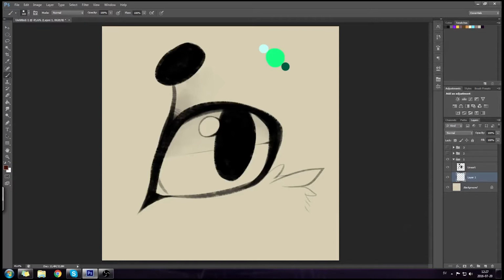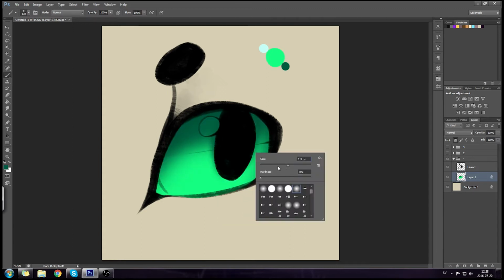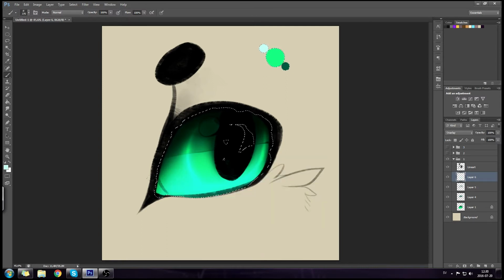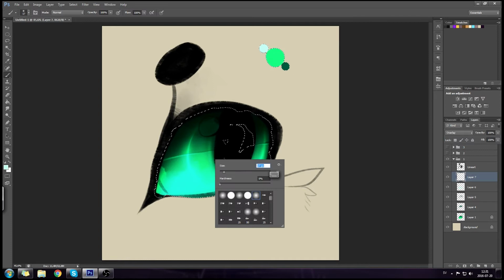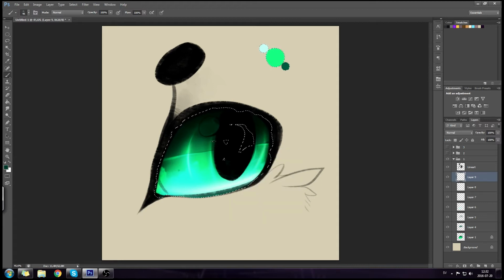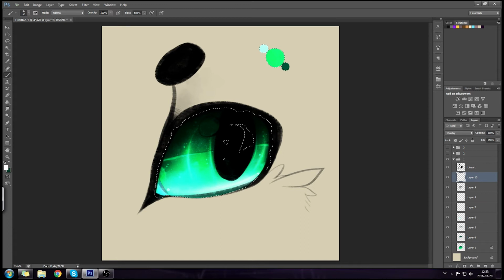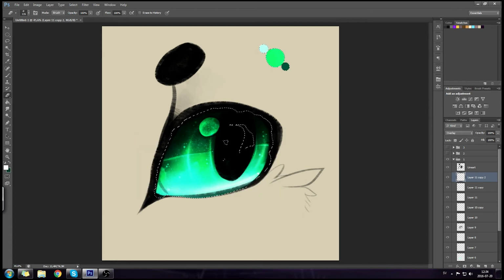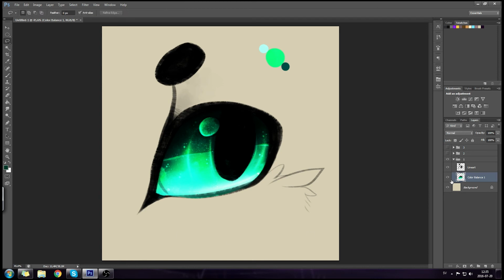[Tutorial] Eyes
Ayyy I finally made the tutorial 8)
My mic isn't the best, forgive me c':